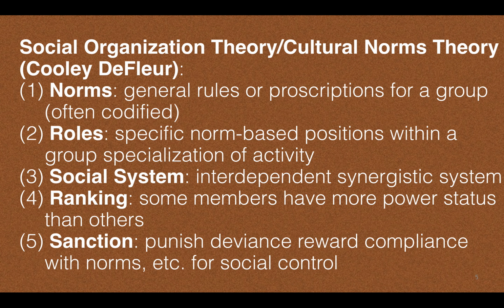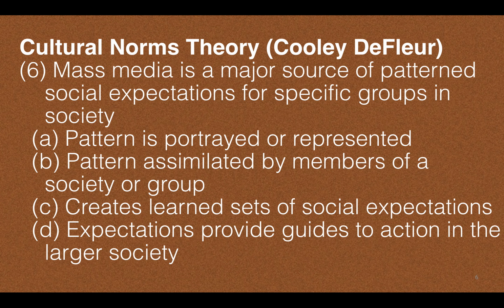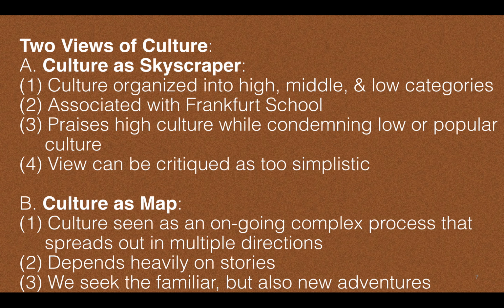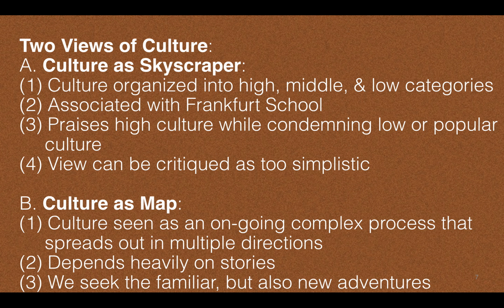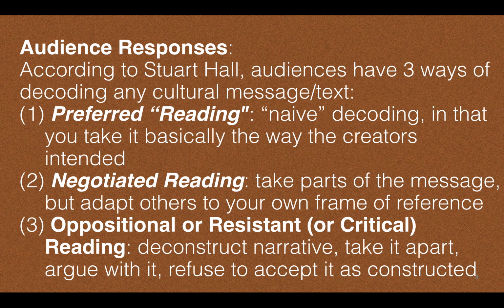Media Literacy Concepts (3:15)